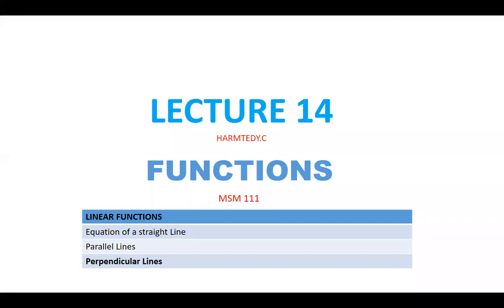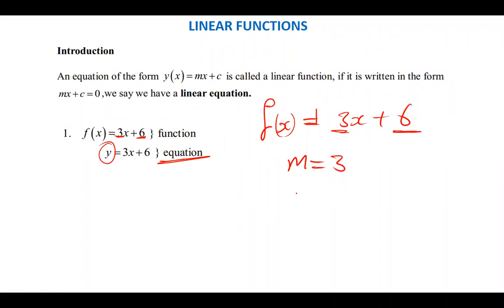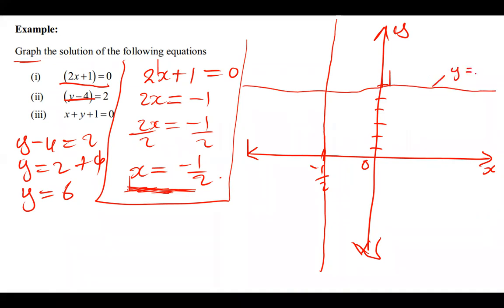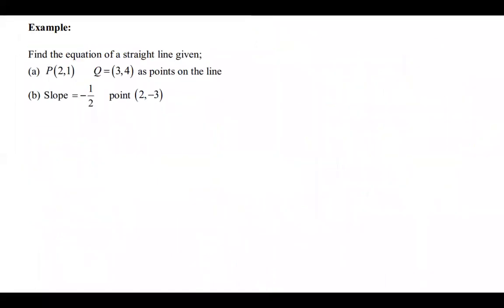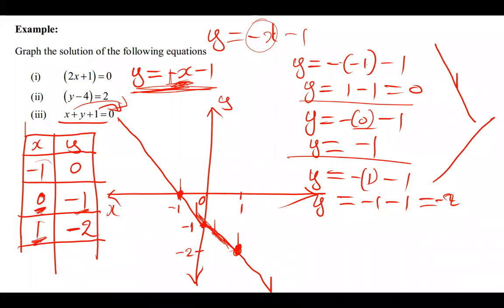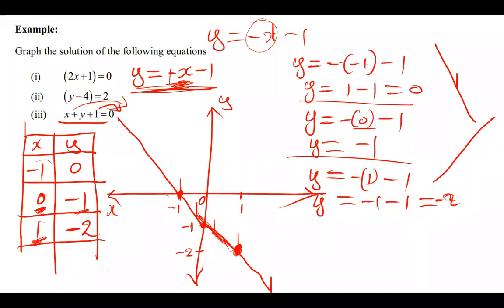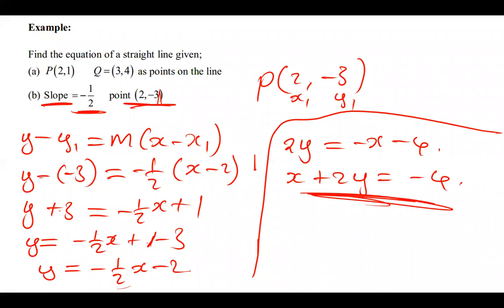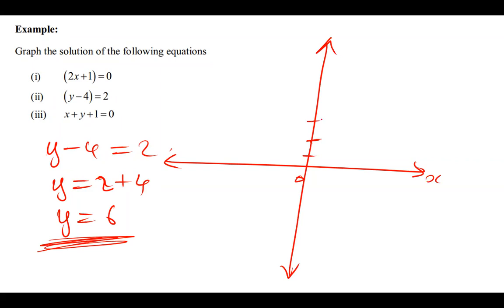LECTURE 14 LINEAR FUNCTIONS Equation of a straight Line Parallel Lines